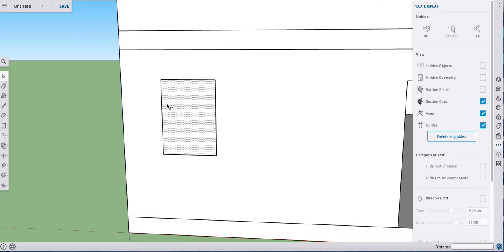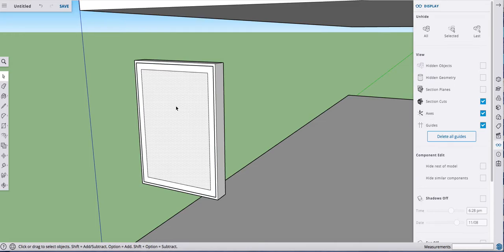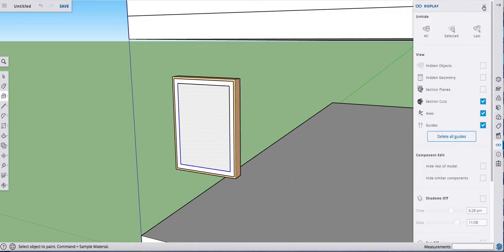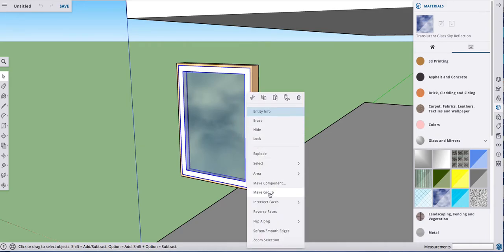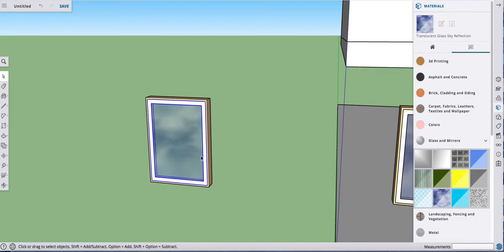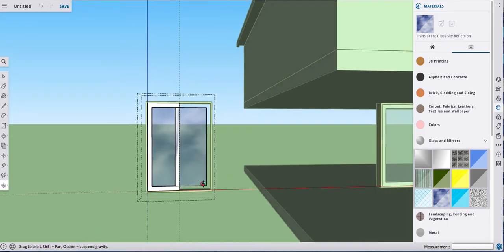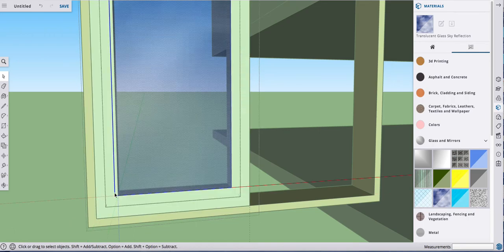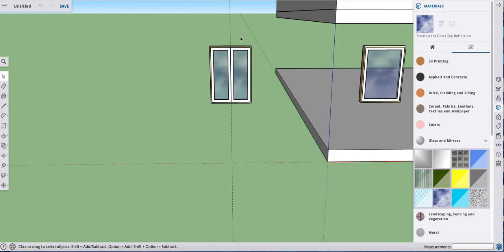Arch I -Casement Windows in SketchUp